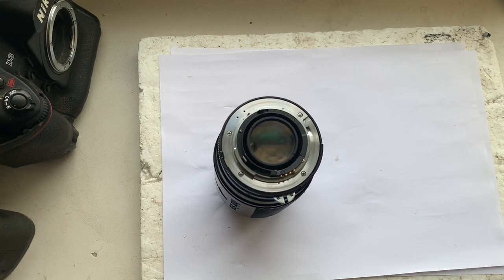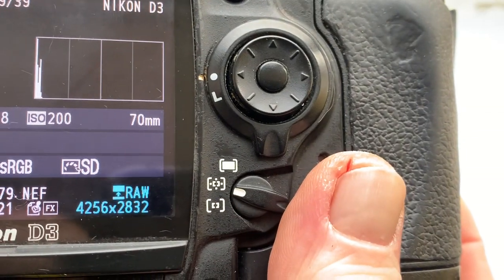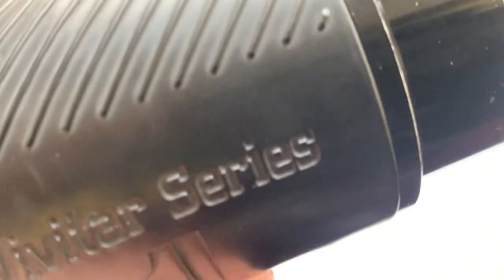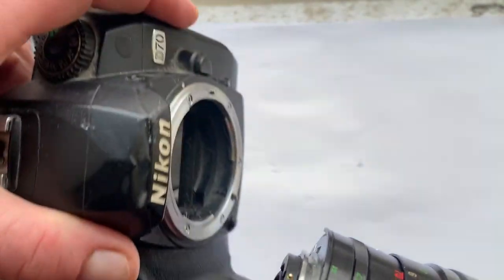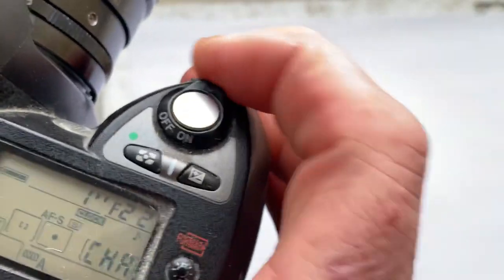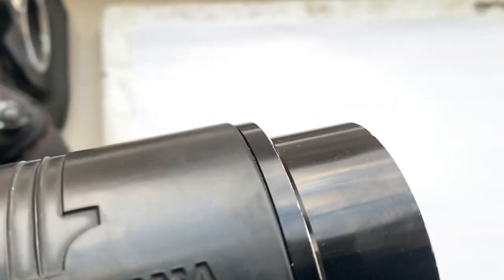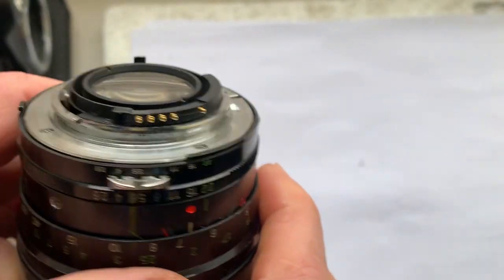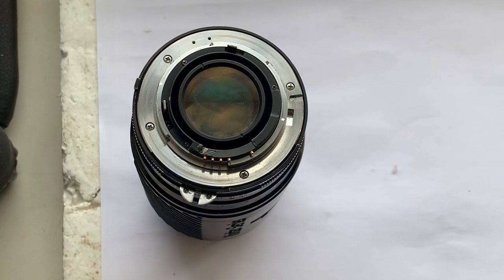Nikon AF Dandelion Chip. Installed for Vivitar. (For Petri T.)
Nikon AF Dandelion Chip. Installed for Vivitar.
For:
Vivitar Series 1 28-105mm f/2.8 - 22
For direct purchase write to me:
Andrii Kurianov
Ukraine